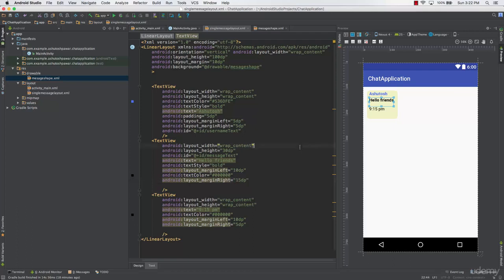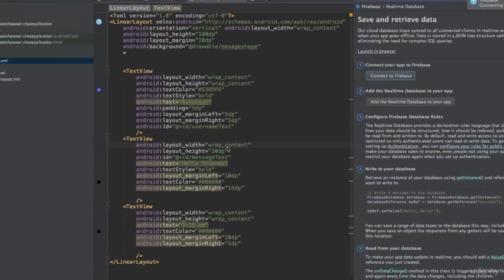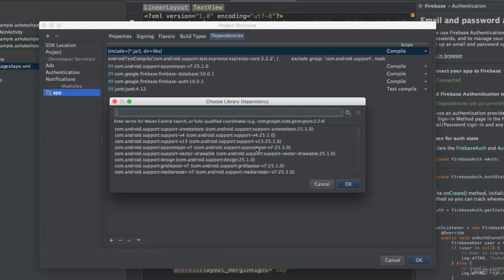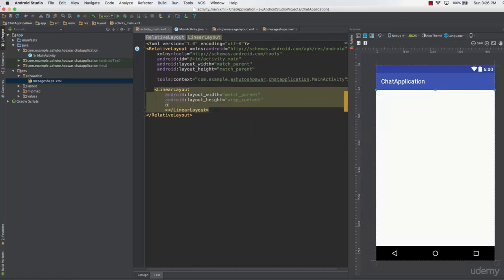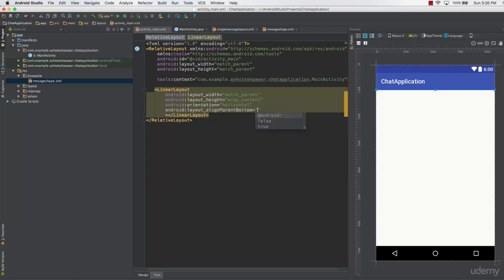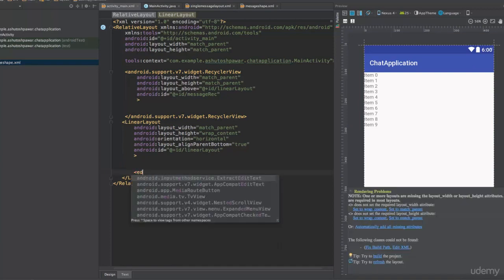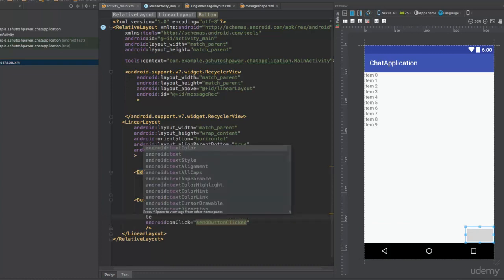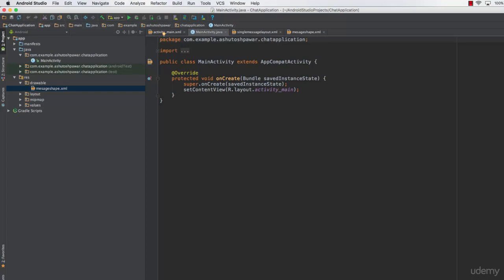Make Android chat application tutorial step by step 2018 Lecture 2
PLease subscribes my channel for more update
Lecture 2 Make Android chat application tutorial step by step 2018,
Make Android chat application tutorial step by step 2018,
Android chat application tutorial step by step 2018,
chat application tutorial step by step 2018,